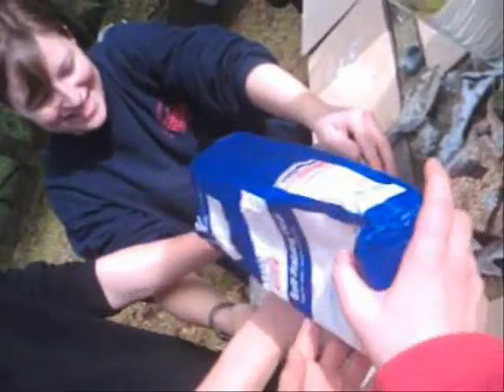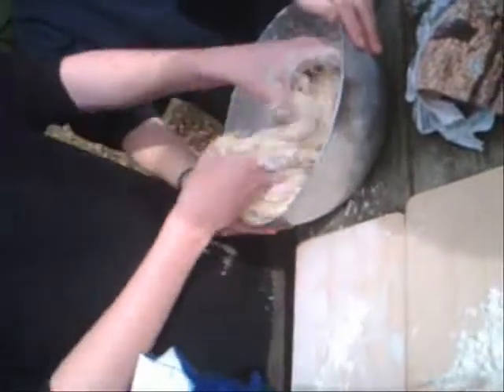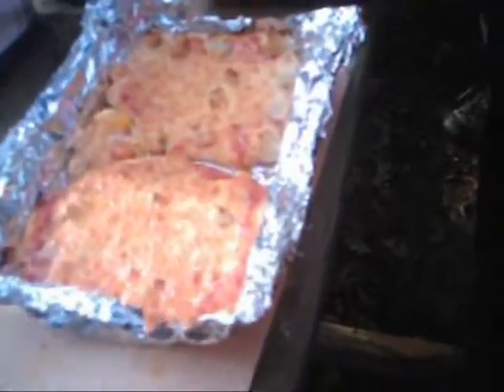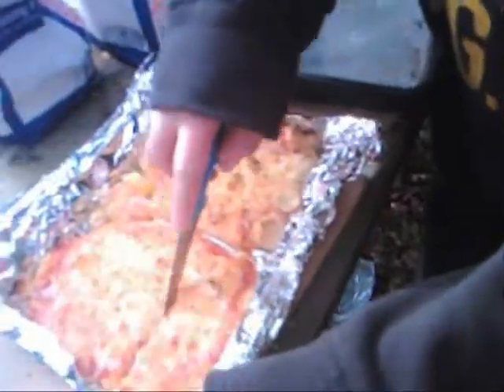Thursday Part 2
Pizza Making!!! And guess who volunteered to do the mixing...:)